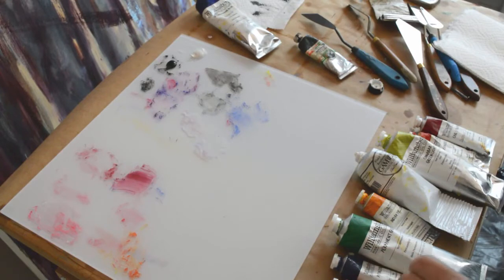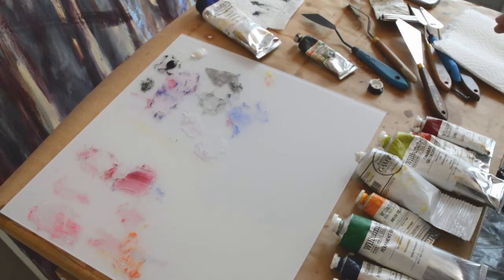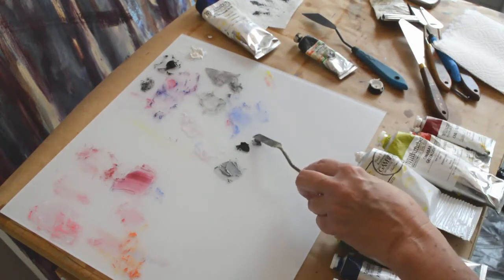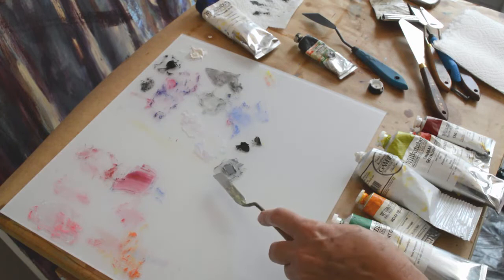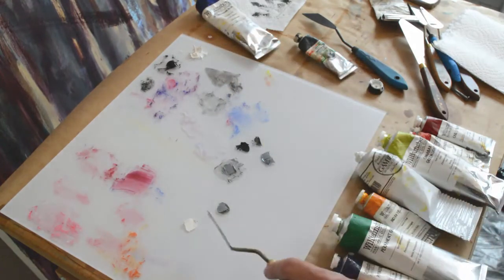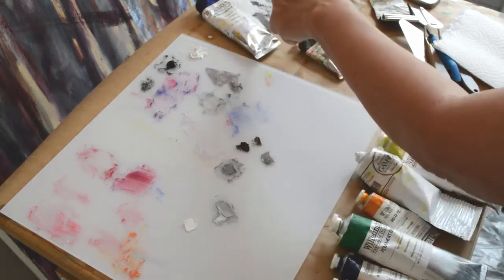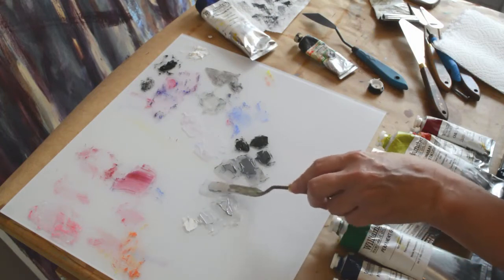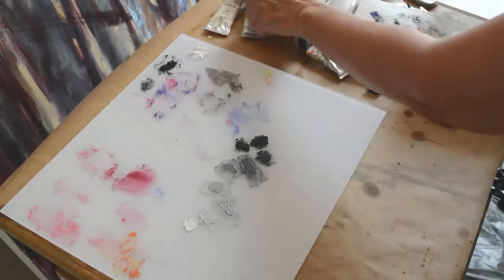CCL 4.3 Color Variation Exercises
Part 4.3 of Mary Gilkerson's much loved COMPOSITION, COLOR, & LIGHT: The Painter's Language Framework Program. Over the last decade, this online course helped hundreds of artists transform their paintings with color and light, make rapid dramatic improvement in their work, approach any painting subject with confidence, and create paintings that are irresistible.

MODULE 4.3 LESSON:

Materials needed: large piece of gessoed paper, or canvas, or gesso board. Paints on supply list. Mixing knife (Number 81).

In this exercise, we’re going to create a nine step value scale that explores the color and value variation inherent in our color palette. At the top of your surface or support create a nine step grey value scale using black and white. Underneath that create a scale for each of the colors on your palette. First identify the color’s inherent value and place it in the appropriate space. Then add white to that color to create the remaining lighter values and apply them to your charts. I recommend doing this for any color that you’re going to use during the course.